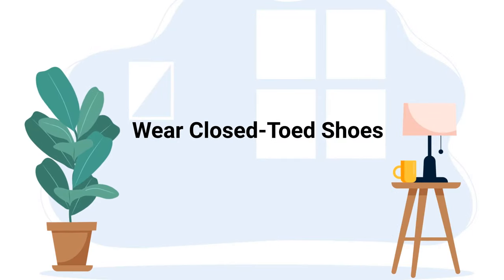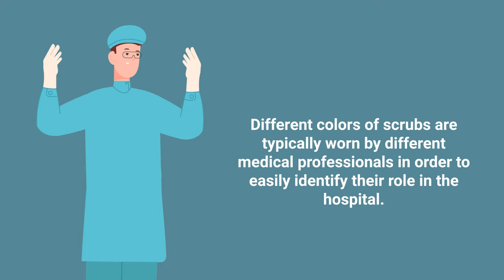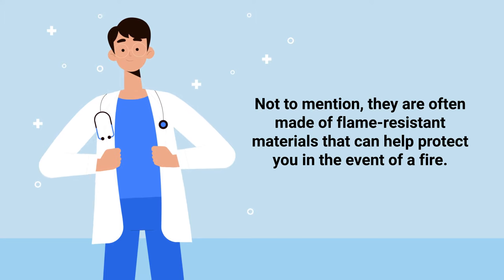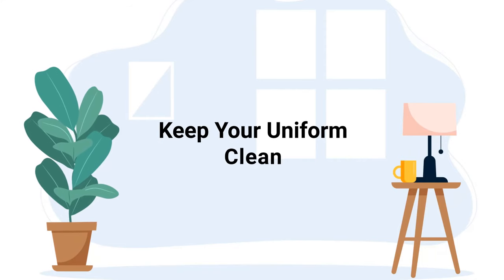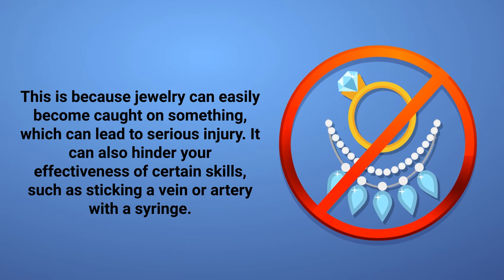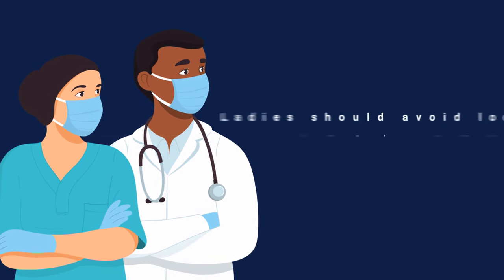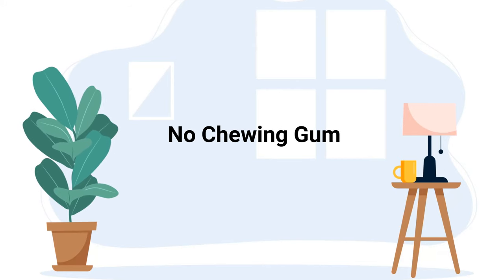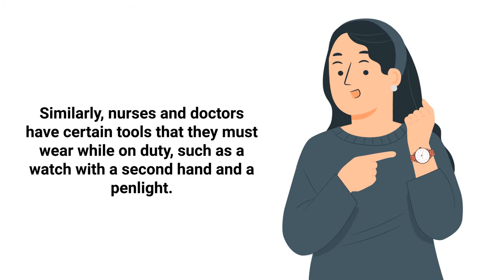Top 11 Dress Code Requirements for Hospital Workers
What are the dress code requirements for people who work in the hospital? What do nurses and doctors have to wear on the job? Watch this video to find out!

🟦 Our Favorite Tools:
▪ Pulse oximeter
▪ ID holder
▪ Lab coat

➡️ Wear Closed-Toed Shoes
Not only is it more professional, but it's also to protect your feet from spills and other accidents that can occur in a hospital, such as an accidental needle stick.

➡️ Wear Scrubs of the Right Color
Most hospitals will require you to wear scrubs while on duty. Scrubs are the traditional medical uniform and are easy to clean and maintain.

➡️ Wear a Lab Coat
Lab coats are recommended because they look professional, and they serve as an extra layer of protection against blood, chemical spills, and body fluids. Not to mention, they are often made of flame-resistant materials that can help protect you in the event of a fire.

➡️ Wear Your ID Badge
Most hospitals will require you to wear your identification badge at all times while on duty. This is for the safety of both patients and staff members. Your ID badge should be clearly visible and worn in a prominent location, such as on your chest or lapel.

➡️ Keep Your Uniform Clean
It’s important to keep your uniform clean and free of wrinkles or stains. This not only looks professional, but it also helps to prevent the spread of infection.

➡️ Avoid Wearing Jewelry
While you may be tempted to show off your personal style with some jewelry, it’s important to keep it to a minimum while on the job. This is because jewelry can easily become caught on something, which can lead to serious injury.

➡️ Keep Your Fingernails Clean
This also helps to prevent the spread of infection, as dirty or long nails can also accumulate bacteria. In addition, long nails can make it difficult to perform certain medical tasks that require precision with your fingers.

➡️ Keep Your Hair Neat
This rule applies to both men and women. Gentlemen should keep a clean haircut and facial hair that is well-groomed. Ladies should avoid loose, long hair that could get in the way or fall into patients’ face while providing care.

➡️ Avoid Wearing Strong Fragrances
While it may be your thing to wear perfume or cologne, it’s important to avoid wearing strong fragrances while working in the hospital. This is because some patients may be sensitive to strong smells.

➡️ No Chewing Gum
It may sound ridiculous, but chewing gum is actually not allowed in most hospitals. This is because gum can easily become stuck to medical equipment or fall out of your mouth while treating a patient.

➡️ Wear the Right Tools
In some cases, medical tools become an extended part of your uniform. For example, respiratory therapists must wear their stethoscopes at all times in the hospital.

⏰TIMESTAMPS
0:00 - Intro
0:30 - Wear Closed-Toed Shoes
0:55 - Wear Scrubs of the Right Color
1:35 - Wear a Lab Coat
2:08 - Wear Your ID Badge
2:36 - Keep Your Uniform Clean
3:03 - Avoid Wearing Jewelry
3:35 - Keep Your Fingernails Clean
3:53 - Keep Your Hair Neat
4:18 - Avoid Wearing Strong Fragrances
4:44 - No Chewing Gum
5:08 - Wear the Right Tools